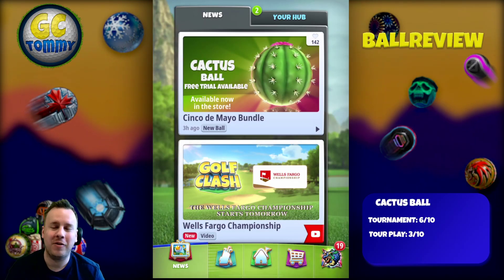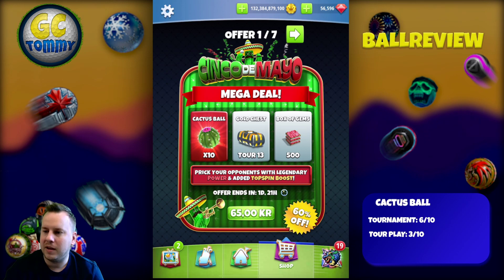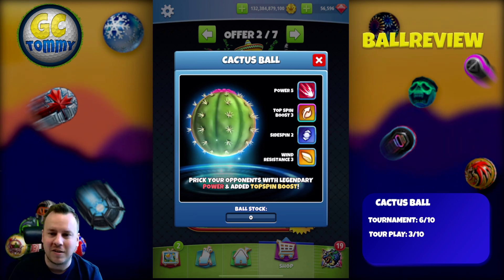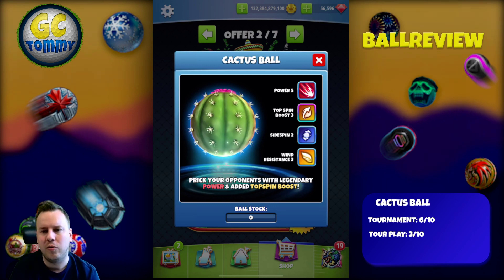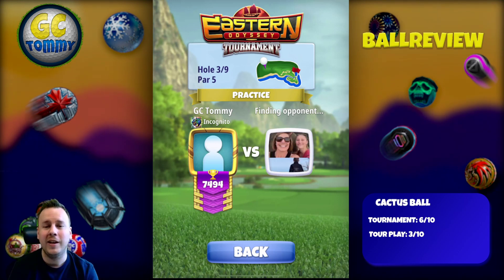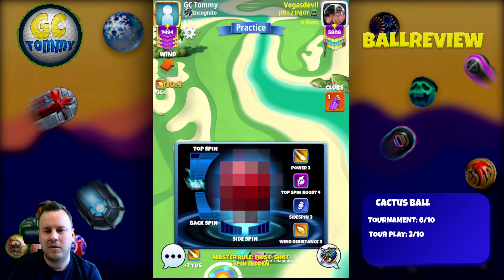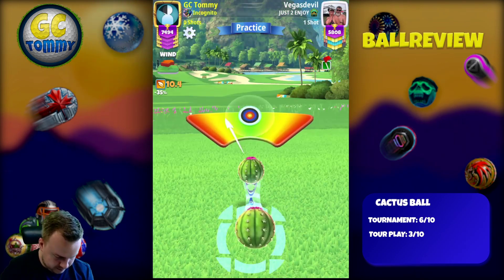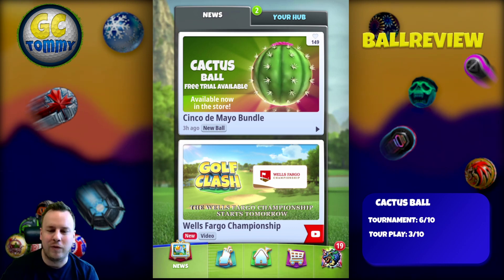Golf Clash tips, BALL Review - Cactus Ball, Cinco De Mayo bundle!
This is the ball review for the Cactus Ball. New ball for Golf Clash.
Make sure to check all golfballs that has ever been released in the game